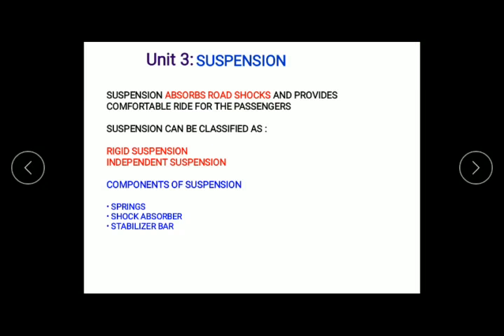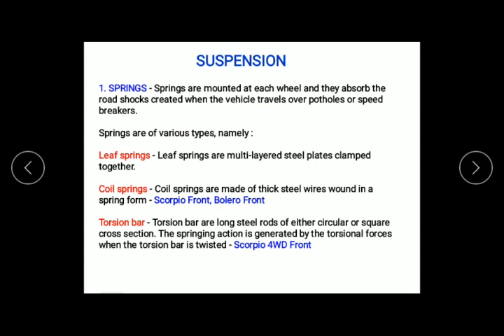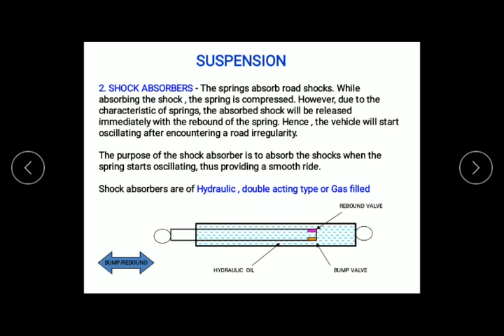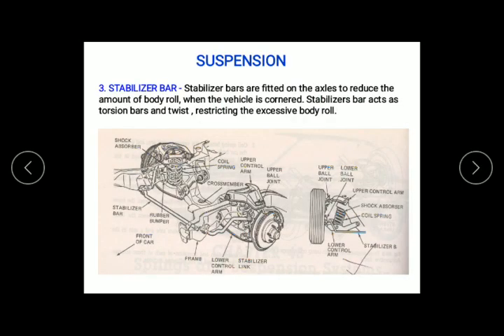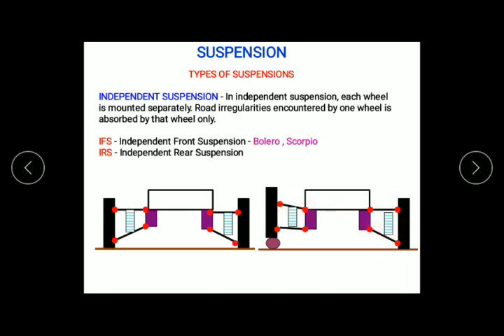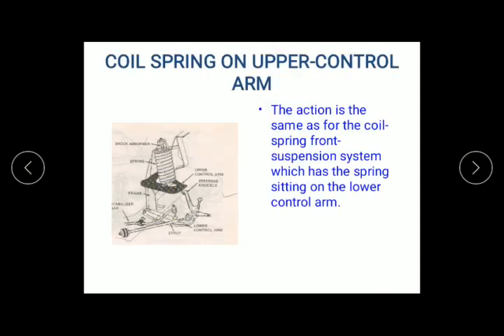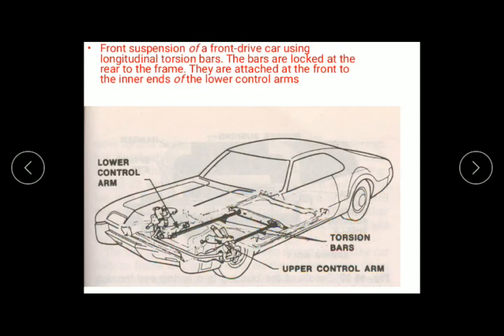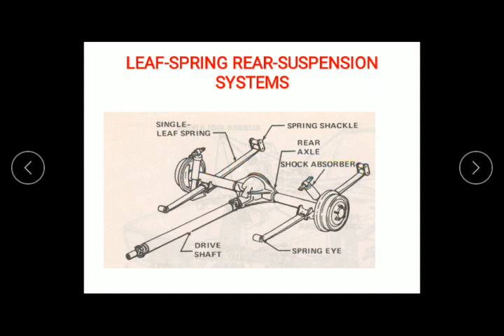Unit 3: Automobile Suspension Systems